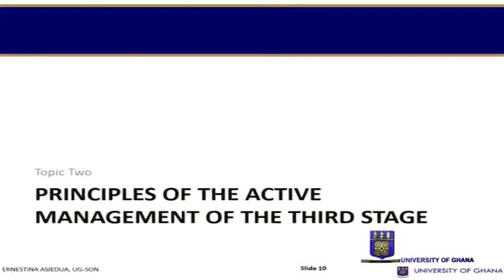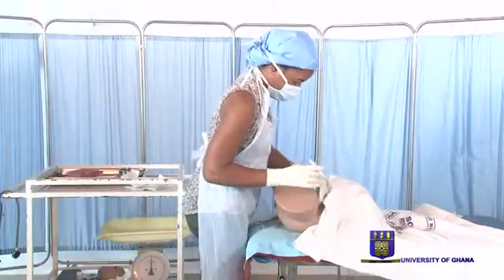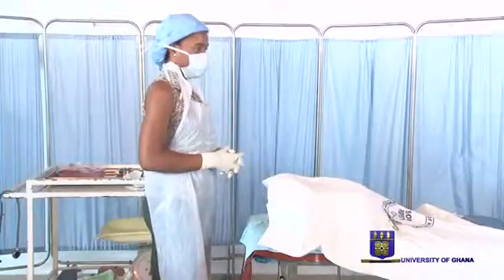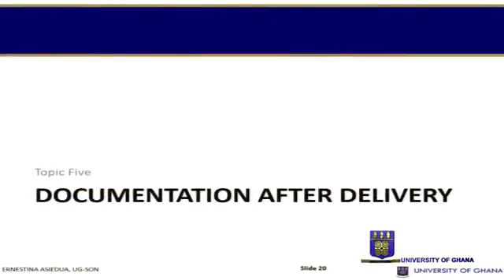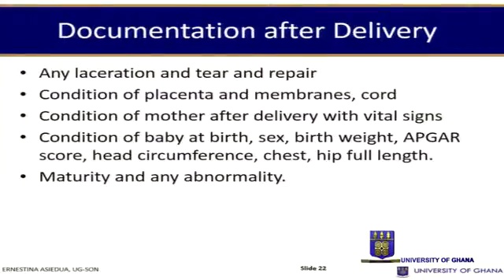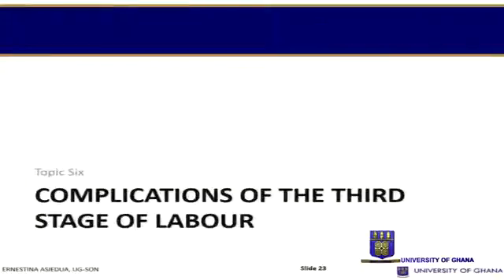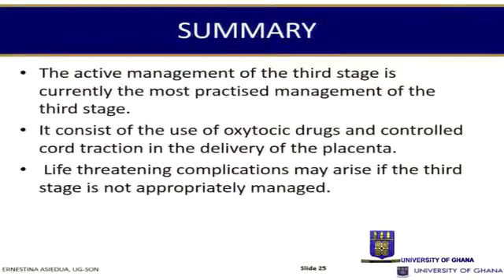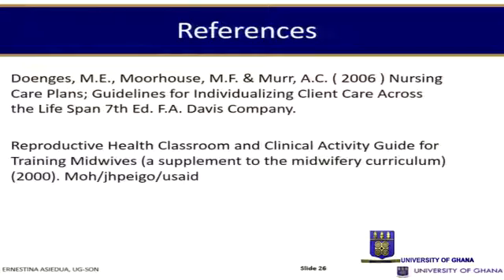NURS 245: Nursing Practical II - Session: - Third Stage of Labour